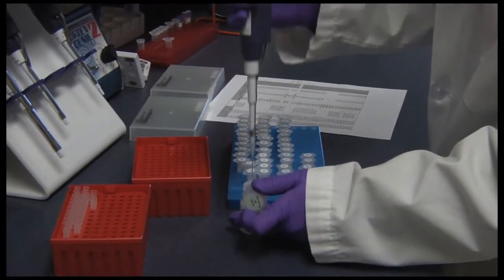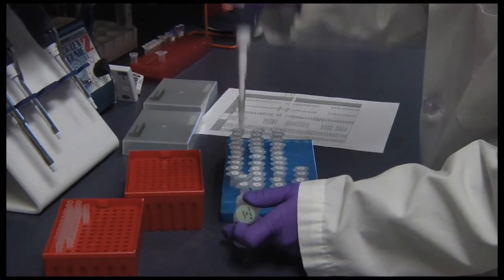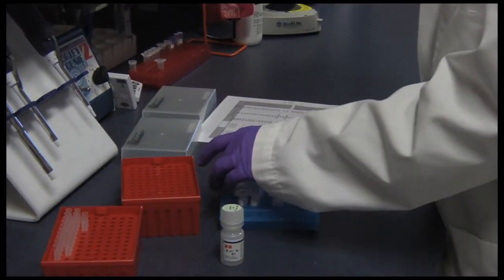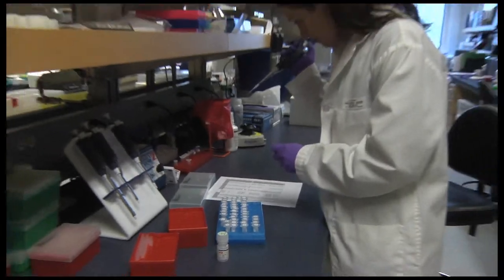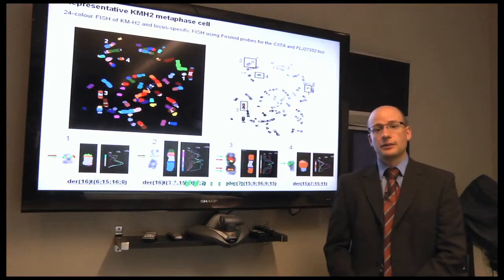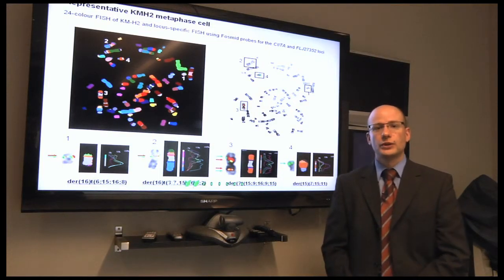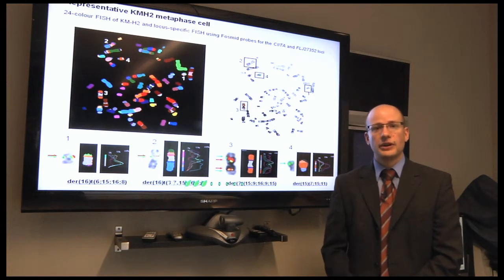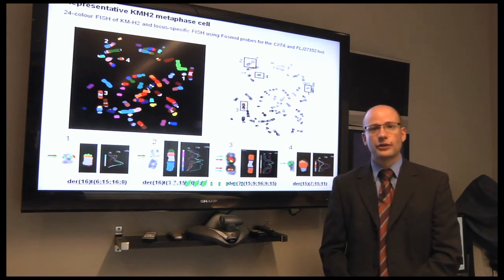BC cancer researchers advance patient treatment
Good news for patients with specific types of lymphoma cancer. Meet the cancer researchers from BC Cancer Agency behind a world-first discovery published in the journal Nature. The study shows how cancer evades the body's immune system and means research can begin to engineer drugs that target the gene responsible. News release